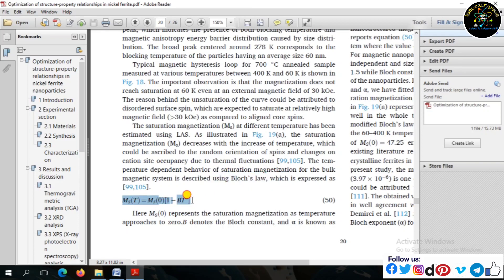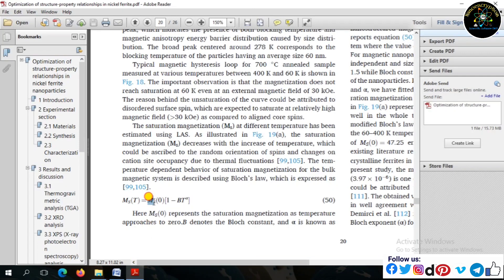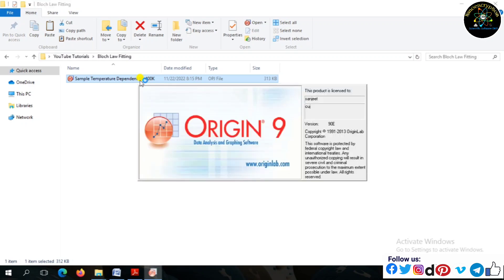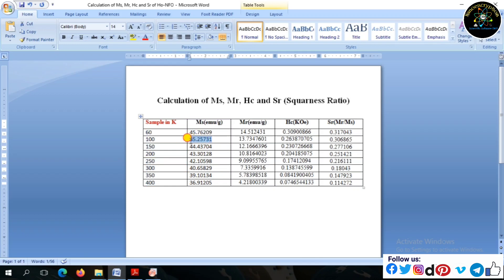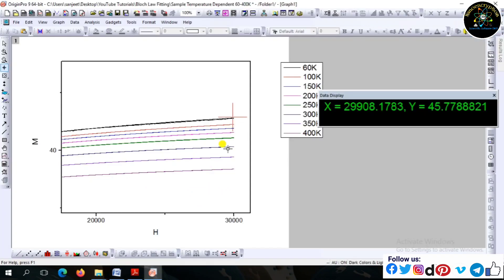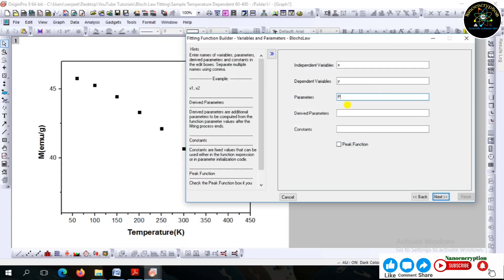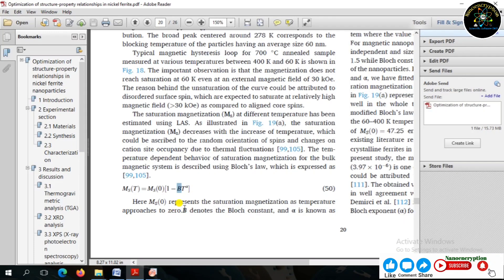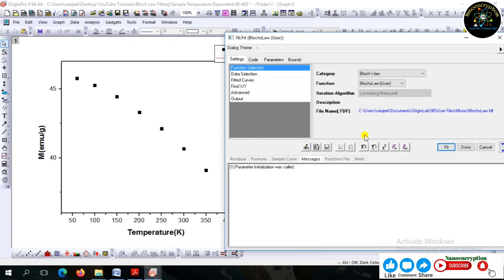How to fit the Bloch's law equation in the saturation magnetization point of magnetic data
1. XRD, Rietveld Refinement Analysis, Design Crystal Structure & Calculate the Bond length & Angle.
2. Magnetic & Dielectric.
3. Raman, FTIR, UV, FESEM, HRTEM, SAED & TEM
4. For Nonlinear Curve Fitting
(Note:- The sample should be Spinel Ferrite Materials only)

Other tutorials, you might be interested

How to do fitting of linear and nonlinear curve in the Magnetic Hyperthmia data via origin software
How to Download, Install & Run WSxM Software for d analysis of Scanning Probe Microscopy (AFM) data
How to download and Install of Gwyddion Software for the analysi of AFM, SNOM, NSOM, STM & MFM data